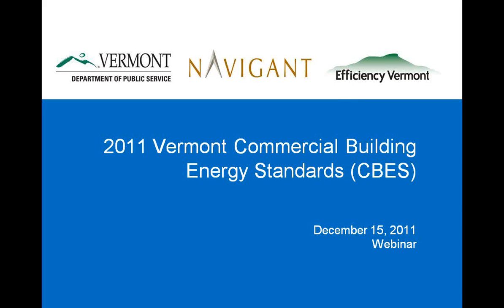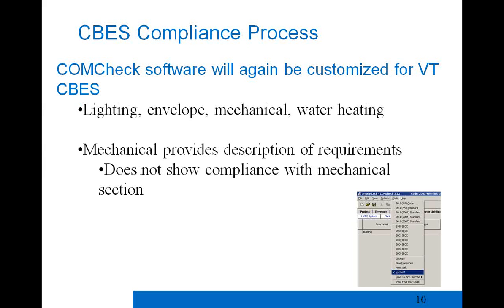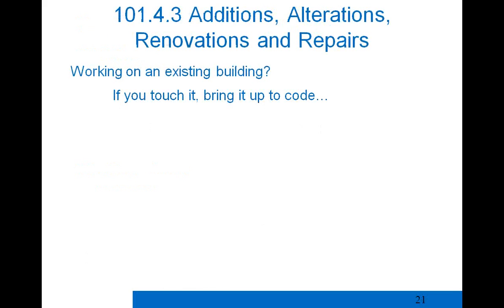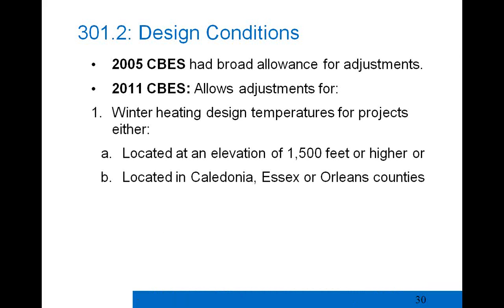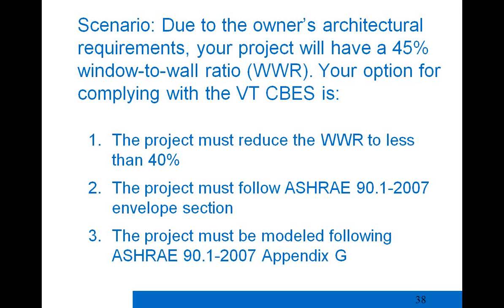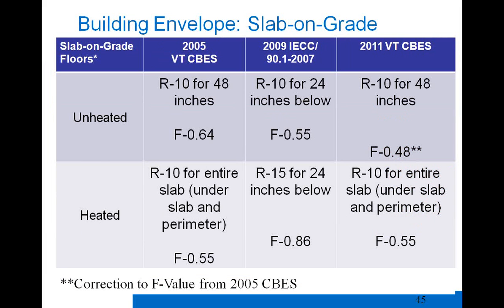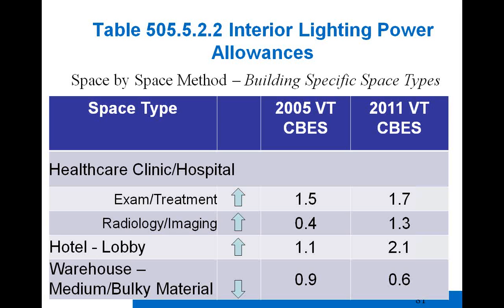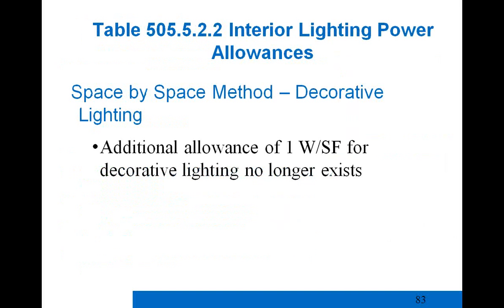2011 Vermont Commercial Building Energy Standards (CBES) Webinar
Tim Guiterman and Keith Downes of Navigant Consulting explain the 2011 Vermont Commercial Building Energy Standards. The webinar is hosted by Chris Gordon of Efficiency Vermont.

The updated Vermont Commercial Energy Codebook will be available when available. Free hard copies will also be available free of charge from DPS and Efficiency Vermont.